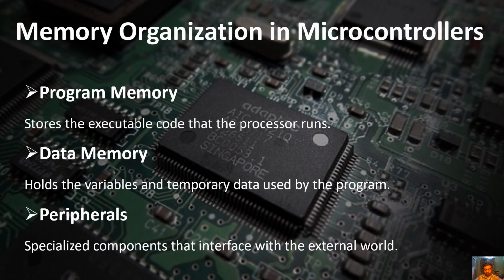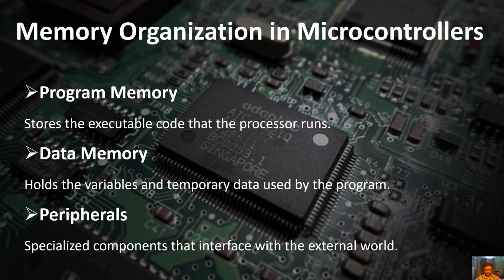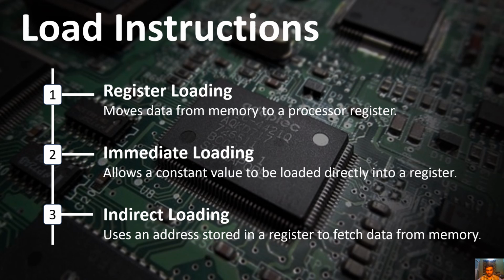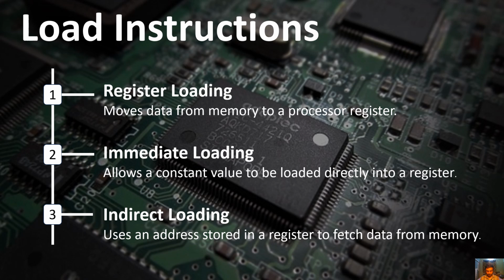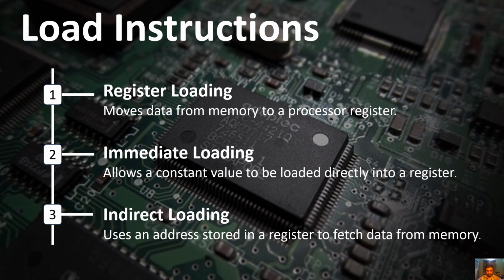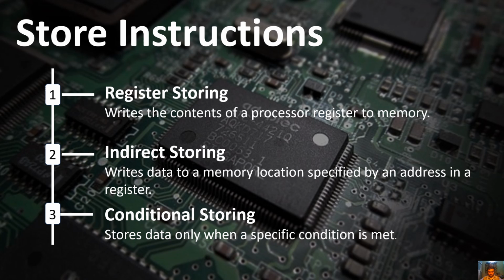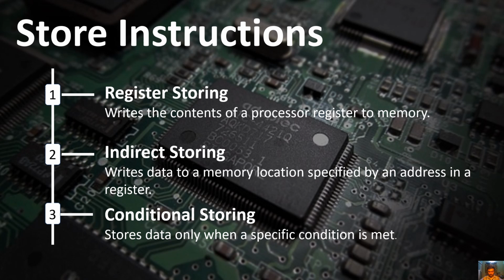Load and Store Instruction - over all view